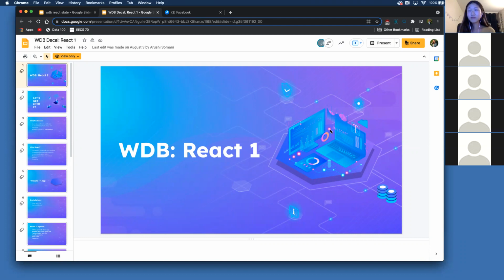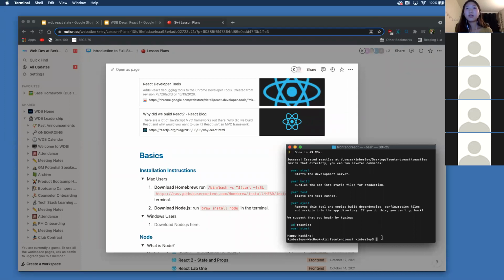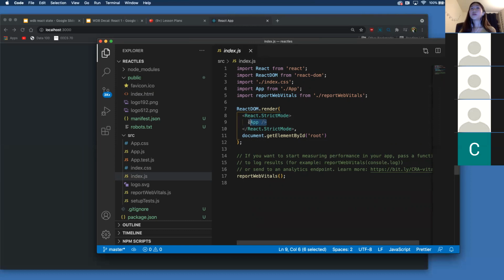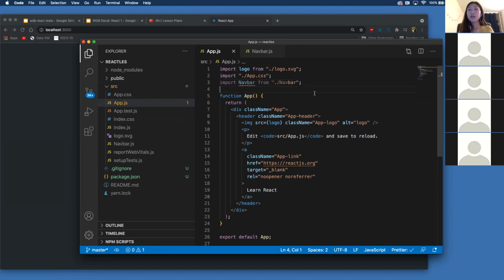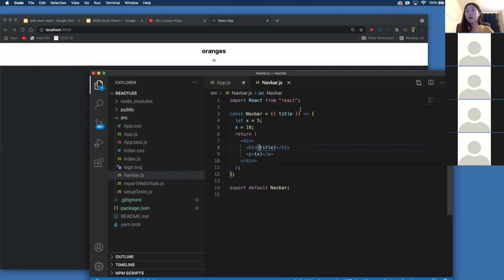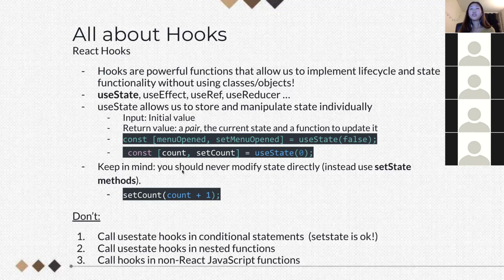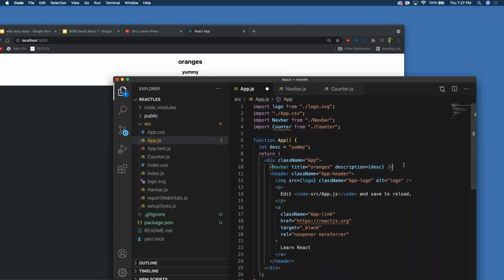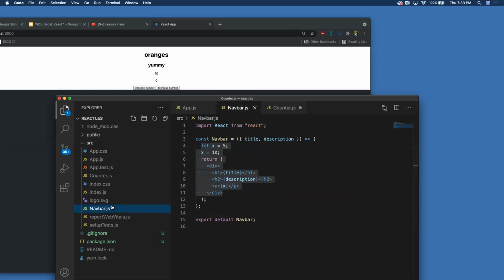Introduction to React | Lecture 8 - Frontend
Taught by Kimberley Fan, UC Berkeley '24